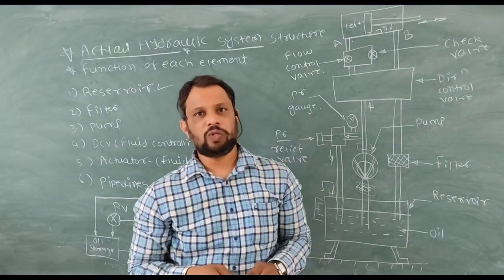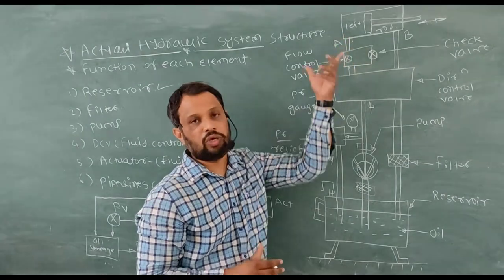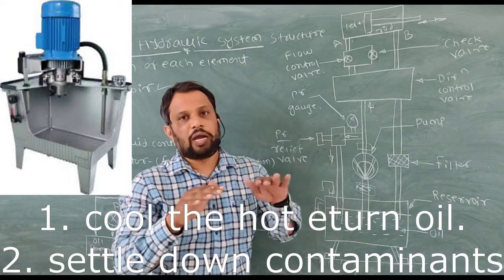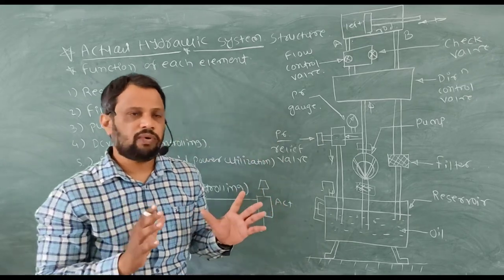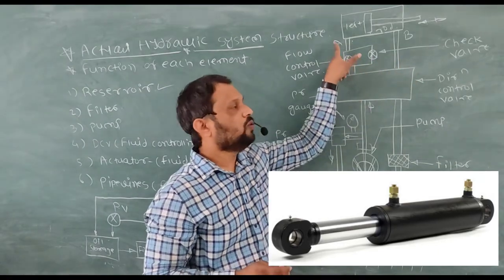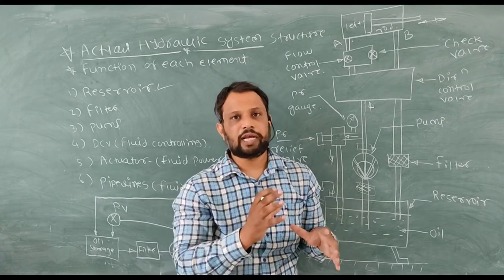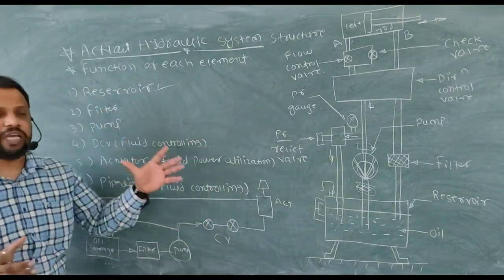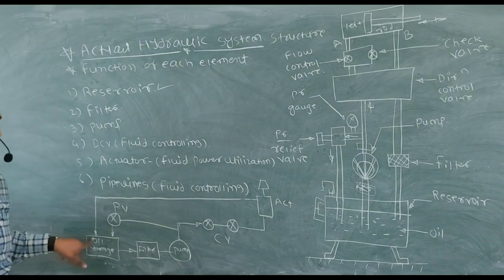General Layout of Hydraulic System & Function of Each Element in Hydraulic System in English.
Dear students before we move ahead we should first know the basic structure of hydraulic system and function of each part of hydraulic system like reservoir is used to cool hot oil or to separate contamination.